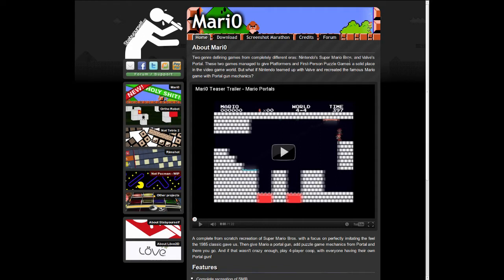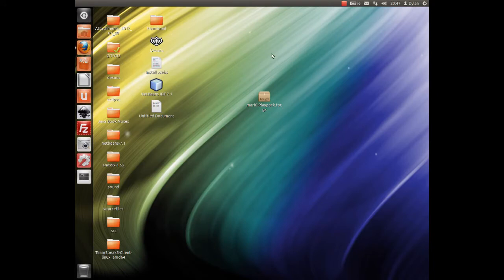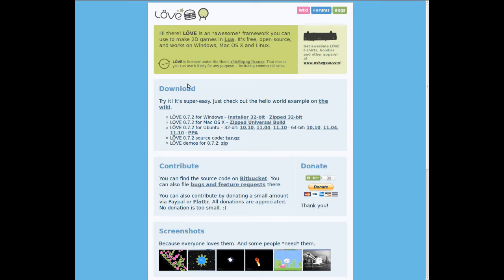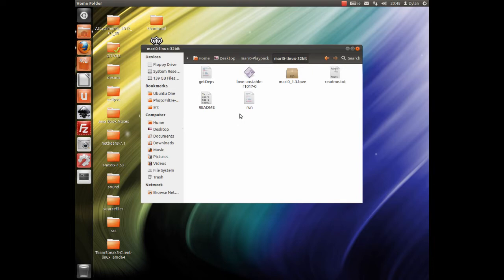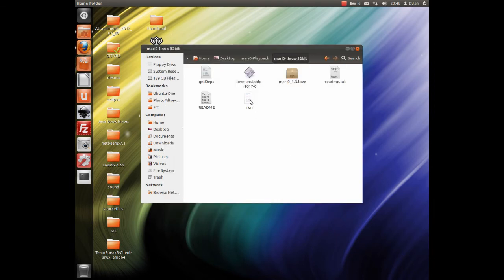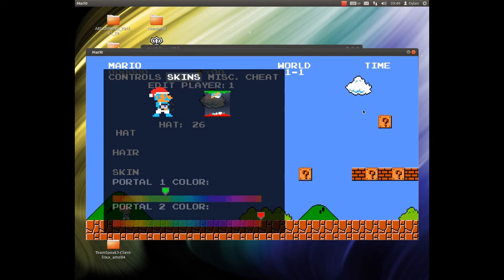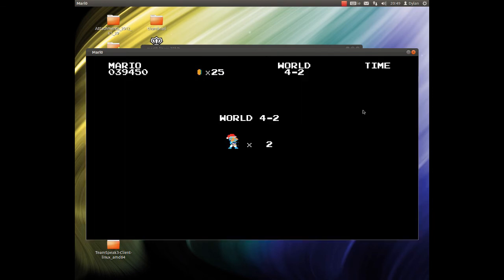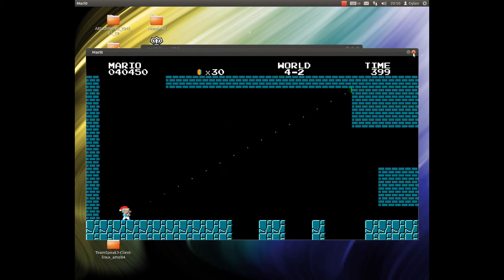Run Mari0 on Ubuntu (super easy way)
How to run the brand new game Mari0 on Ubuntu without any hassle.

I ported from Love2D 0.8.0 to 0.9.2. Install the latest love2D lib from PPA and double click on game file: